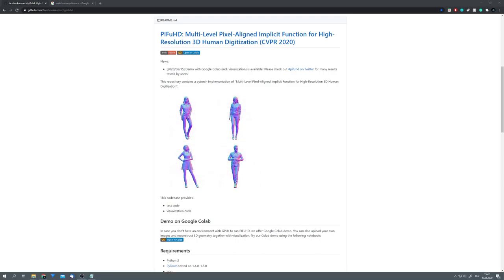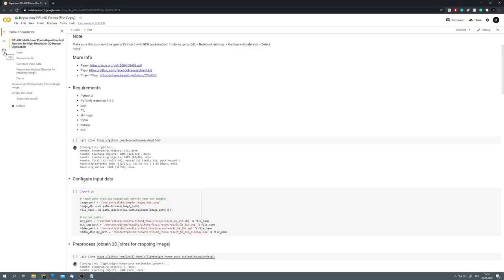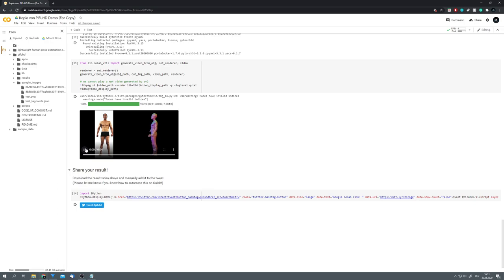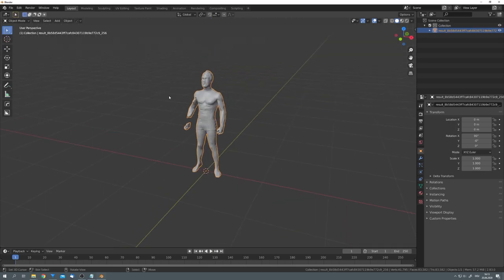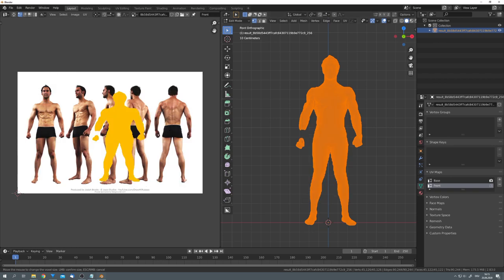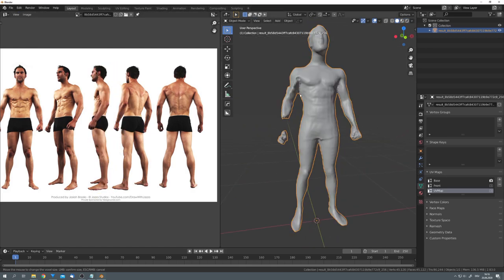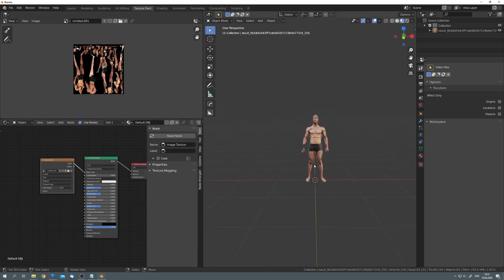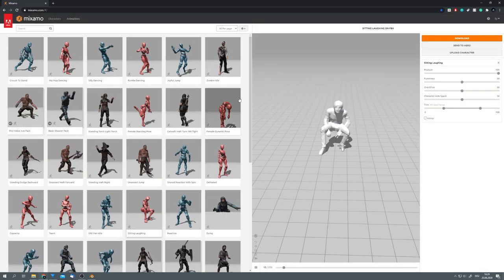Quickly Create Human Models [Free and Easy] | English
In this tutorial, I show you how to quickly create human models for free using PIFuHD and Blender.

**Partners**